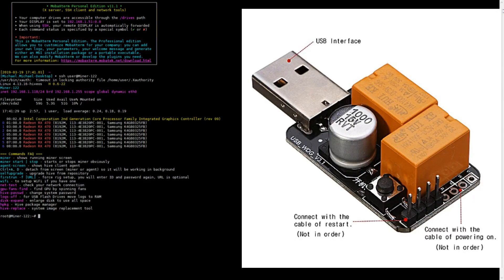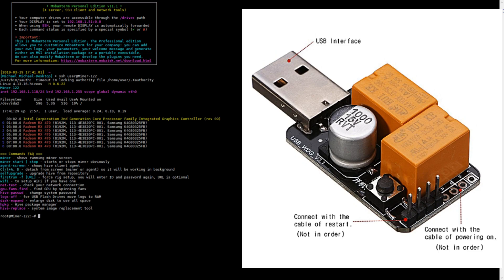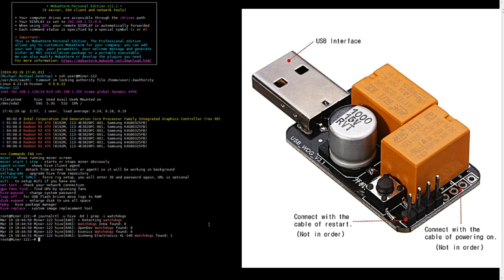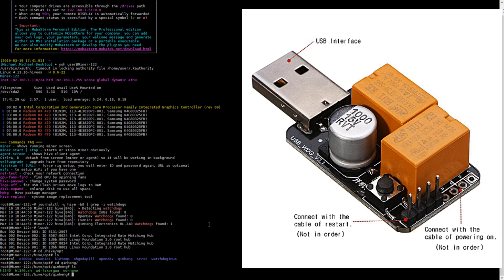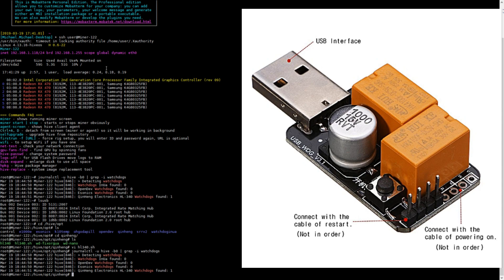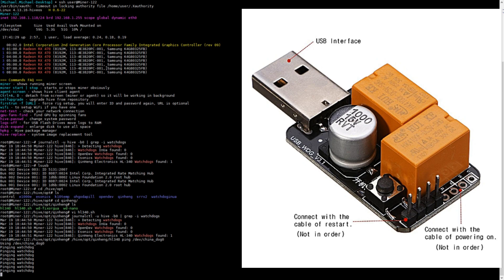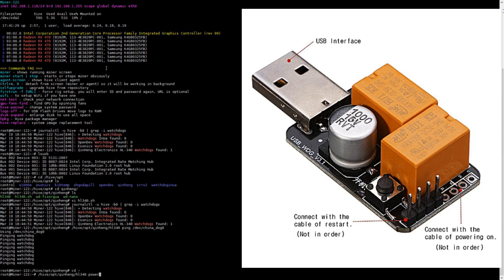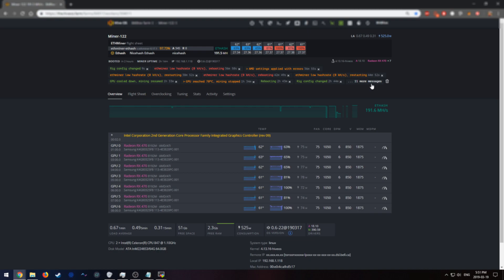Hiveos Tutorial: How to setup and test QinHeng Electronics USB Watchdog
This is video tutorial on how to setup and test the Chinese USB watchdog.

Commands useds.

lsusb

/hive/opt/qinheng/hl340 ping /dev/china_dog0

journalctl -u hive -b0 | grep -i watchdogs